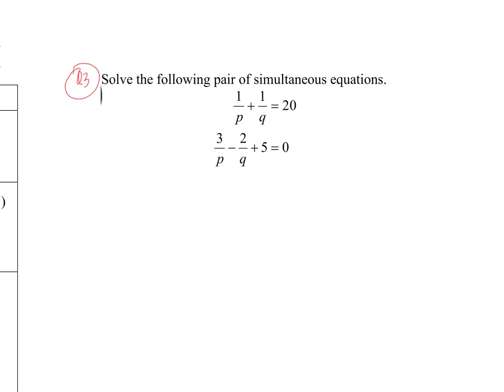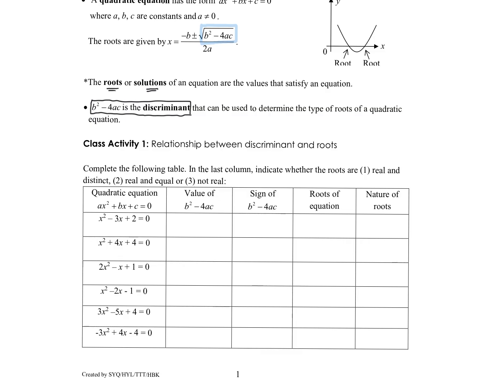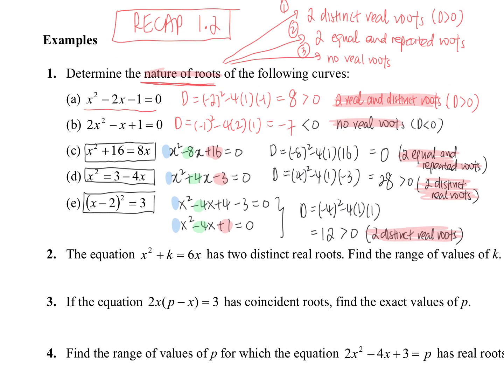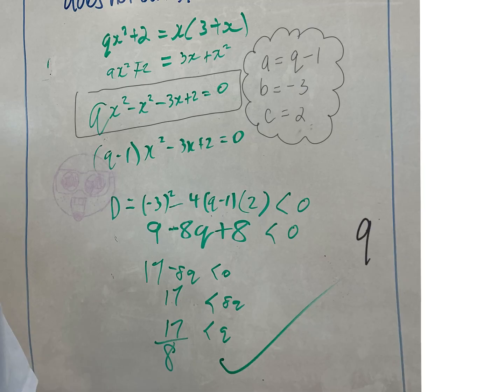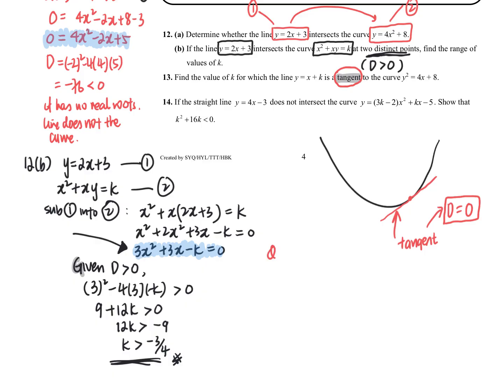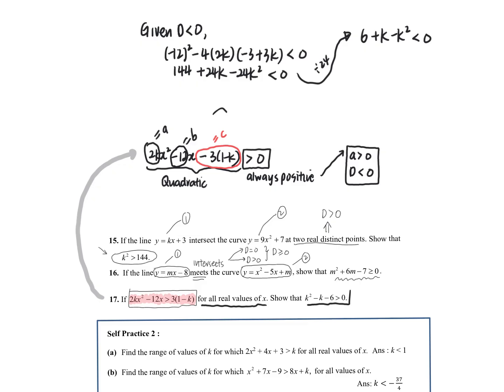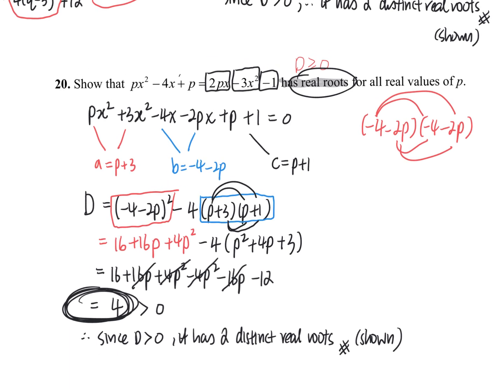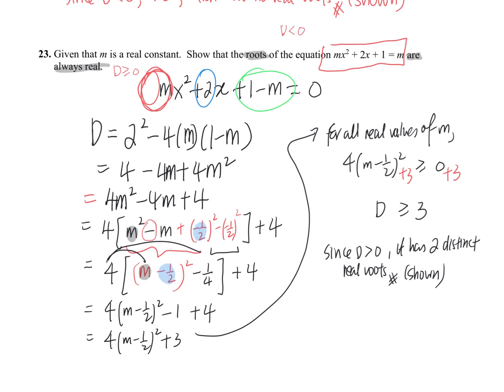3 February 2026